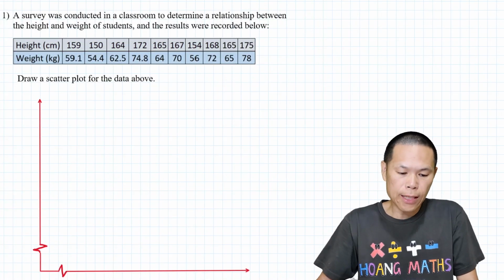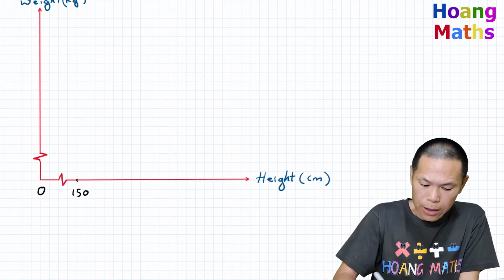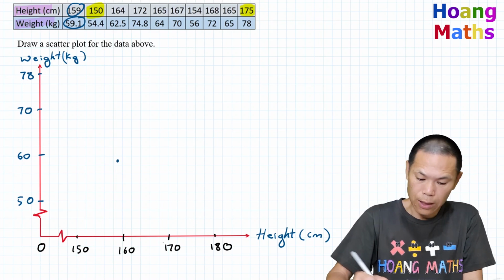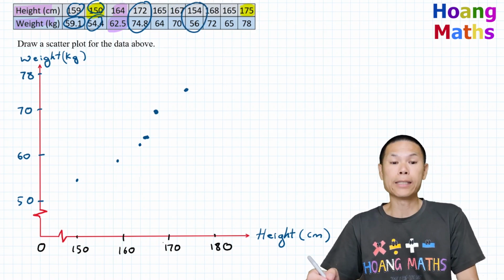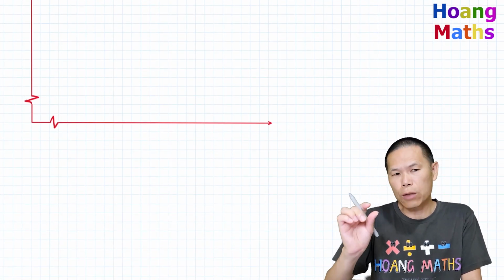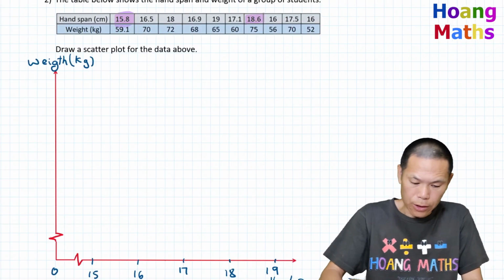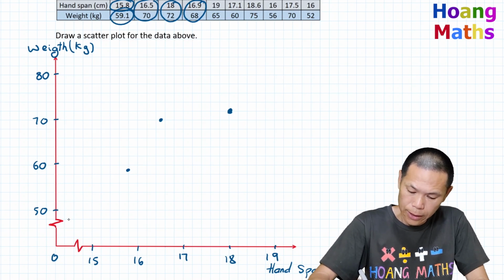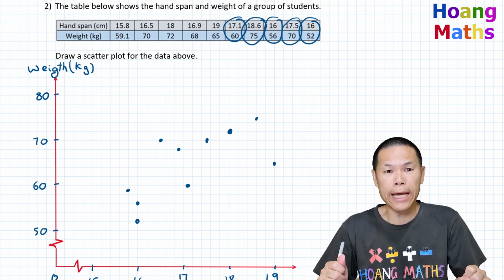Scatter Plot: Part 1